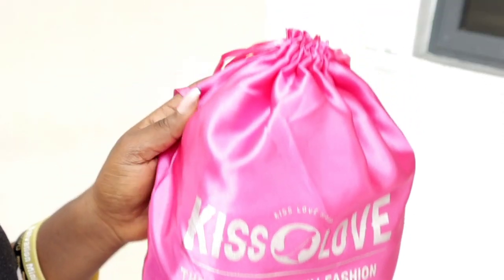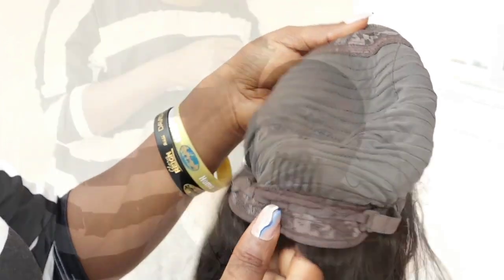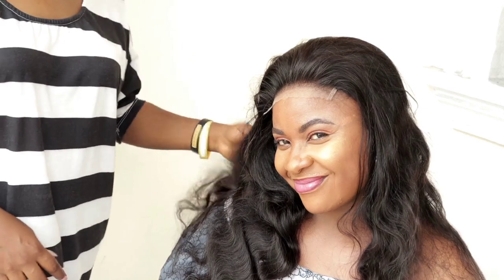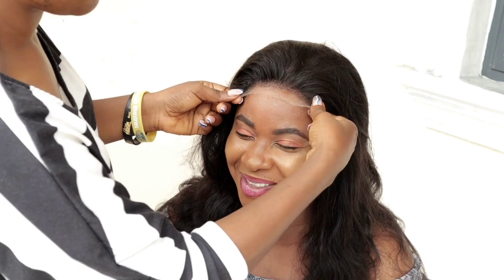Slay Your Hair From The Root Sis/ New Bodywave Hd Lace Wig / Start To Finish/kisslovehair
●▬▬▬▬▬▬▬▬▬❤Kisslove Hair❤▬▬▬▬▬▬▬▬●
Hair Details: Body wave 5x5 HD Lace Wig,22inch, 180% density